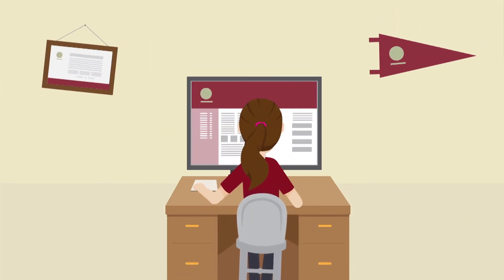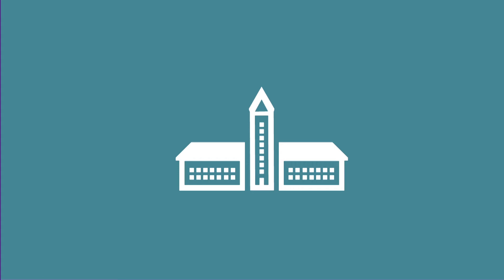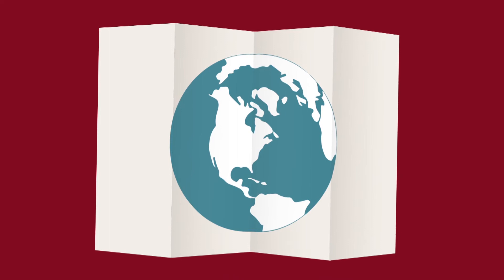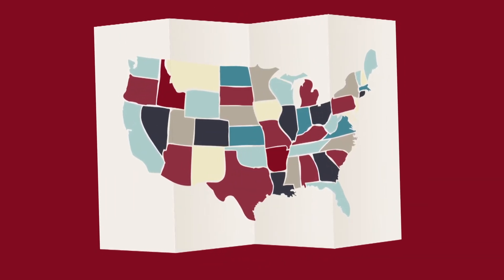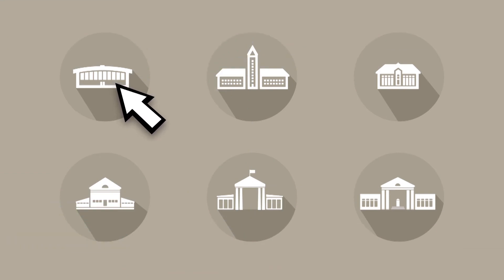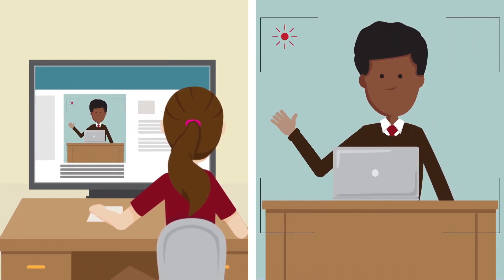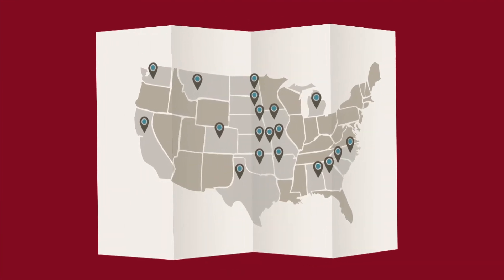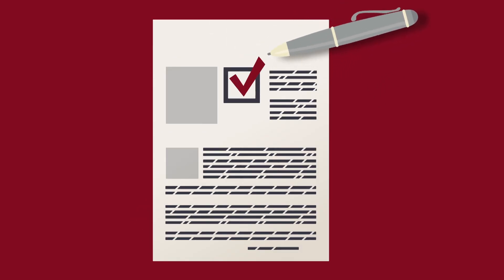Great Plains IDEA -- Your future. Our idea.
IDEA, an online higher education alliance formerly known as Great Plains IDEA and AG IDEA, is a partnership of 20 public universities providing access to the best educational opportunities by collaboratively developing and delivering high quality, online academic programs.

Since 2001, IDEA has helped students of all ages and backgrounds learn from the best professors in their fields and earn degrees from some of the nation’s finest universities while studying completely online. This video provides an overview of how the partnership works and was used between 2017 and 2024. In 2024, the consortium's name was changed to IDEA and a new video was created.

Produced through the Division of Communications and Marketing at Kansas State University.